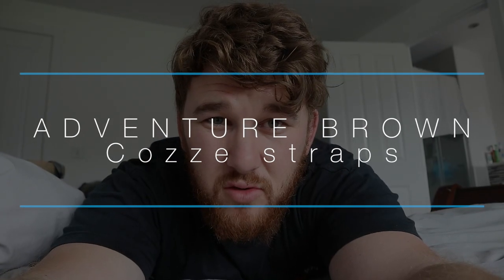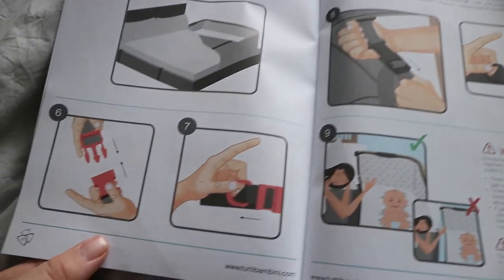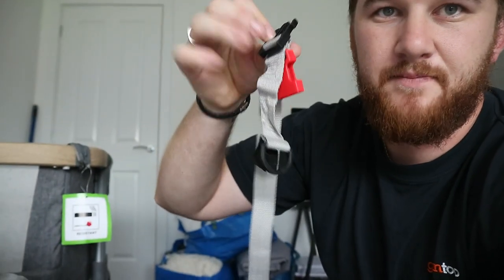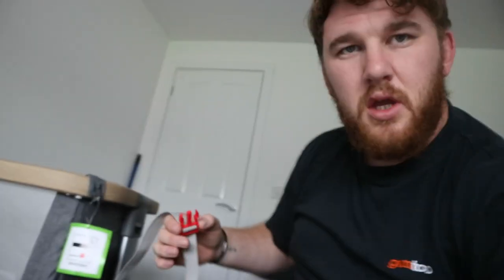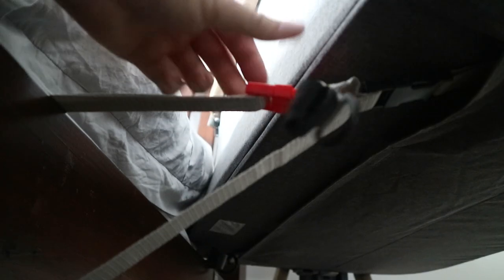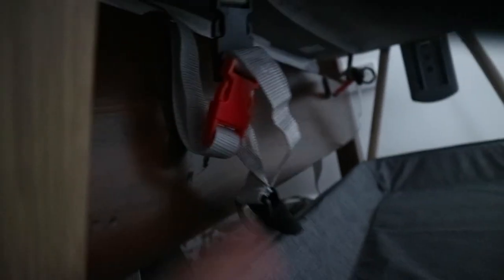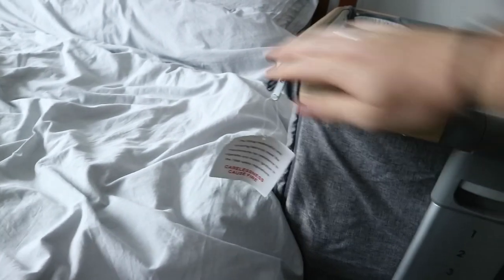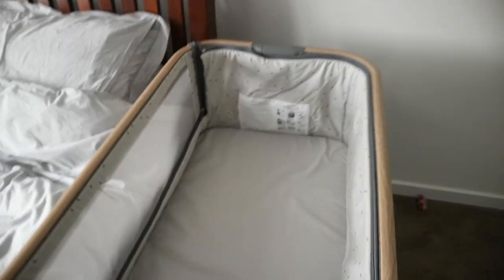Cozzee Bedside Crib straps tutorial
🎥 MY CHANNEL 🎥
Hello fellow tubers, my name is Lewis and i have a 2 year old son called Zachary. and a new baby on the way, due in September.

My Channel Adventure Brown - the Dad vlogger.

MY GEAR
iPhone 6s
Nikon D3100
Nikon D300
iMAc 27'
13" macbook pro late 2012